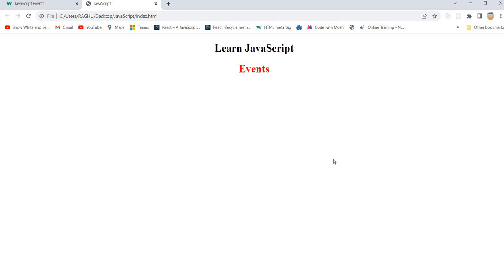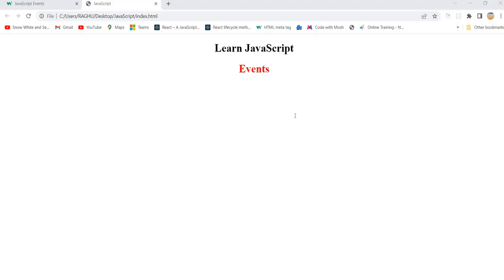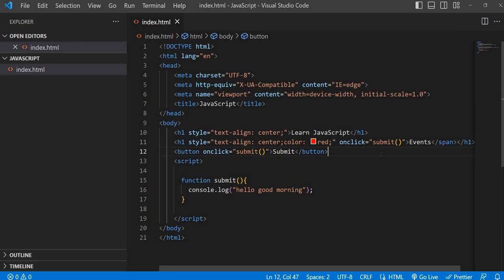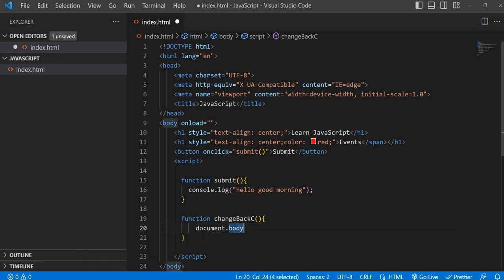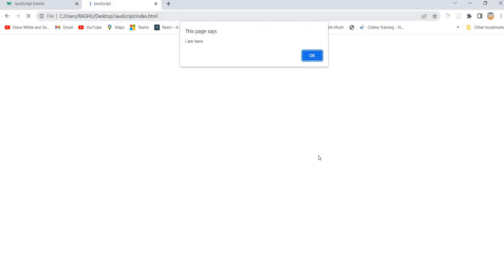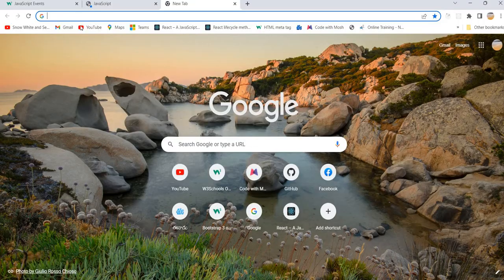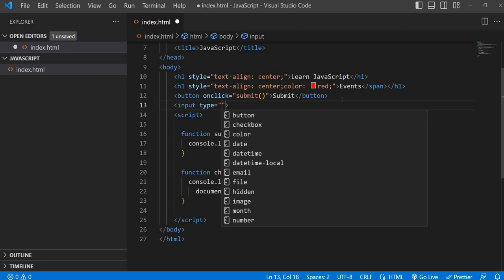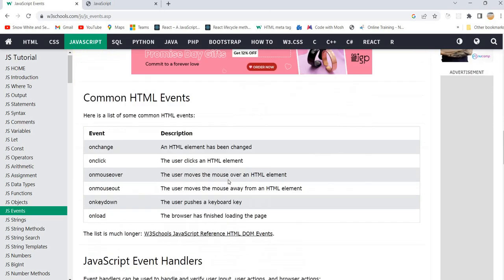Events in JavaScript